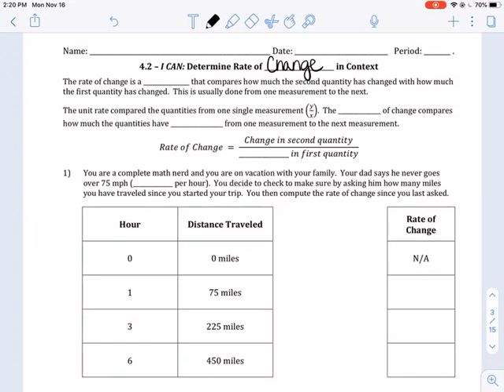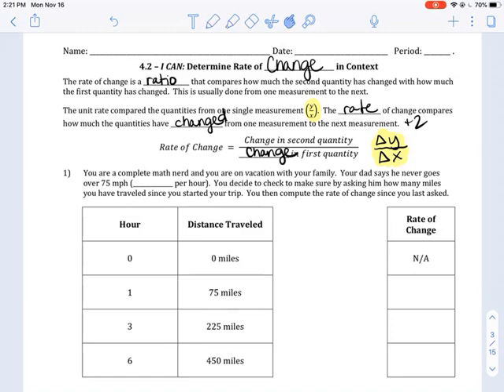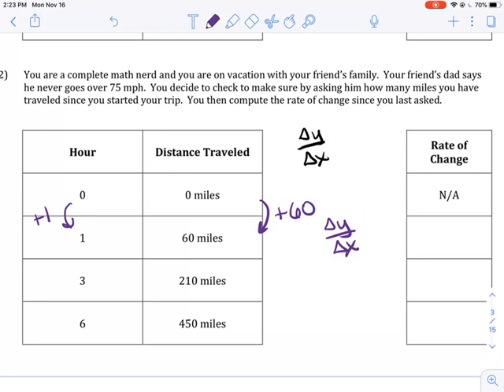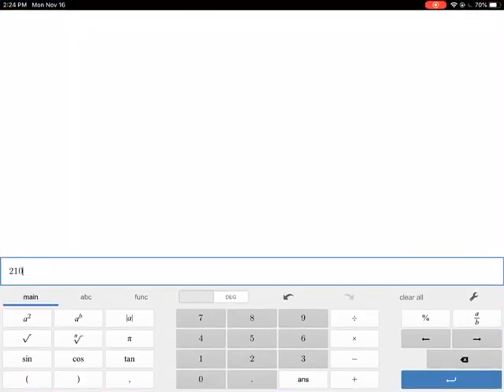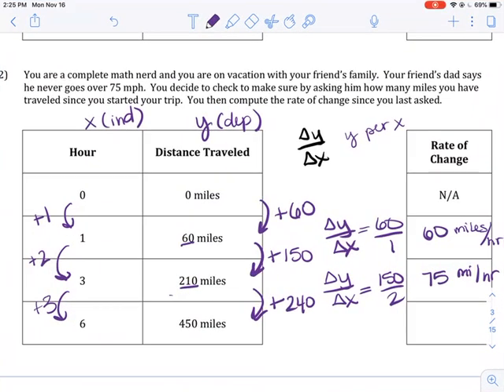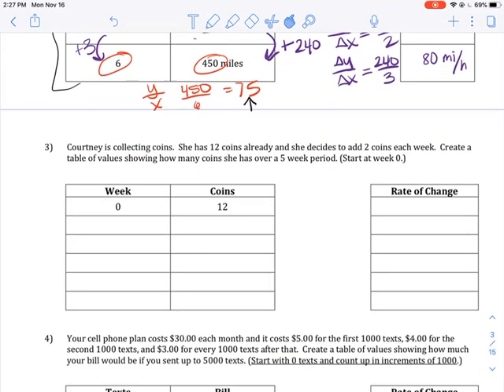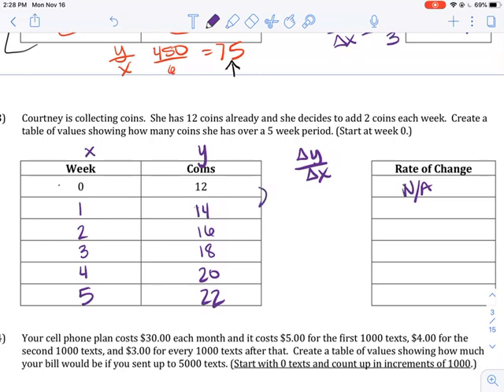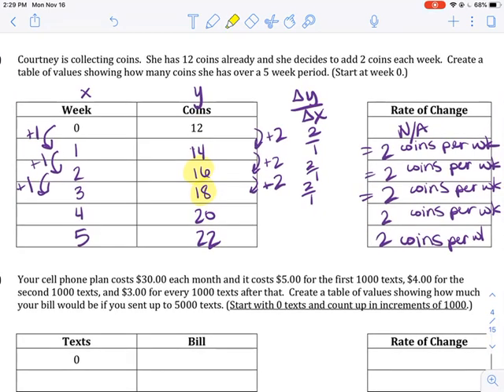Introduction to Rate of Change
I introduce the concept of rate of change and show how to find it in the context of a situation.